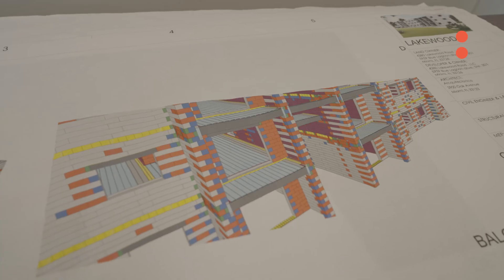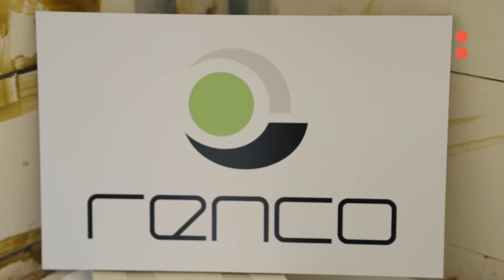RENCO's Lego-stacking system is creating a new way to build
The equivalent of another New York City will need to be built every month over the next four decades to accommodate global massive urban expansion. This rapid growth comes at a cost: the built environment is responsible for about a quarter of greenhouse gas emissions, contributing to global warming and climate change.

‌Miami-based RENCO USA has a new building material that can start to bend that trajectory. “They say the greenest building you can build is the one you don’t have to build,” said managing director Patrick Murphy in our latest On Site video series. “I think there's an opportunity for the world to do better with the way we build.”

‌The construction company has created a modular system made up entirely of recycled materials that are not only better for the environment but are also billed as being stronger, easier, and faster to build than traditional concrete.